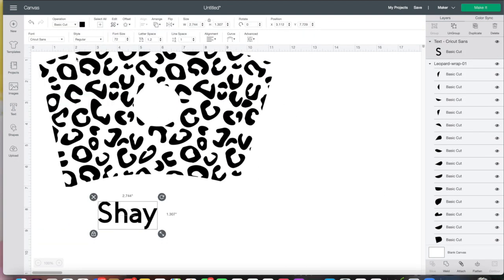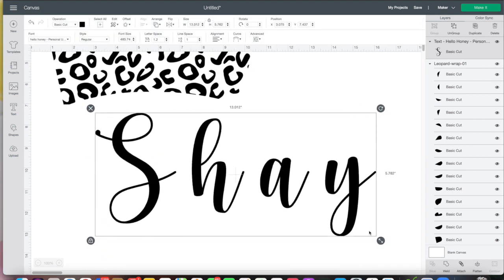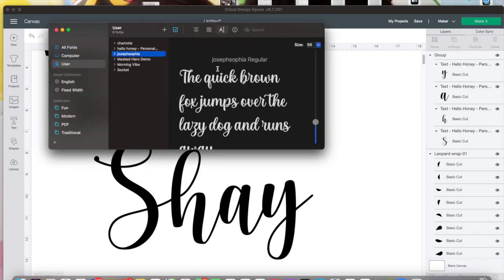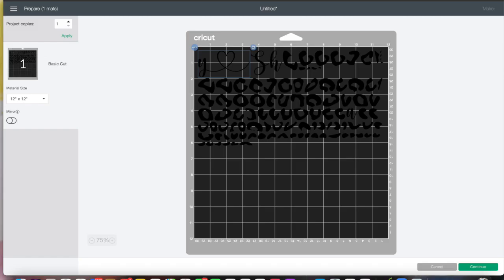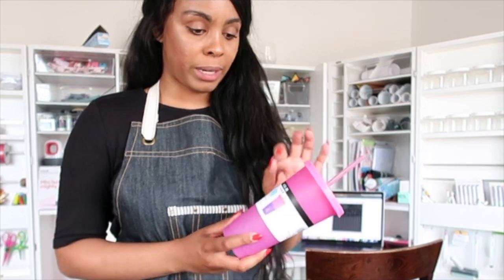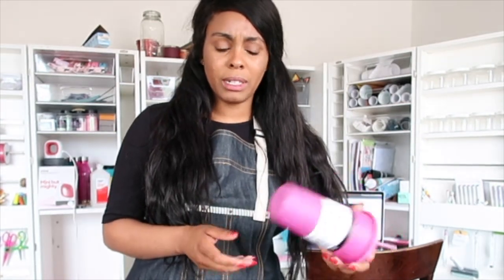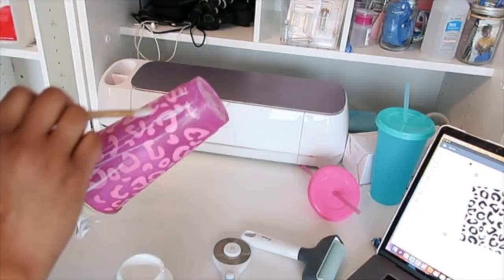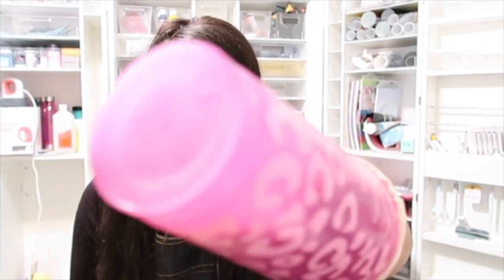How to Design a Cheetah Cold Cup | Color Changing | Ep. 89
Hey Belles! Join me as I show you how to do a cheetah design on a color-changing cold cup! This is my first time making one so I will be giving you some beginner mistakes to avoid. Do you want me to show you how I download different fonts into my Cricut Design Space?

♡ Mod Podge
♡ Color Changing Cold Cups
♡ Oracle 651

♡ Cup Turner
♡ Armour Etch
♡ Plastic Cups
♡ Mod Podge
♡ Weeding Tool
♡ 91% Alcohol
♡ Cricut Maker
♡ Removable Vinyl
♡ Heat Gloves
♡ Printers Jack Ink
♡ Sublimation Paper
♡ Fabric Transfers
♡ EPSON Eco Tank 2720 Printer
♡ Avery Label Sheets
♡ Avery Sticker Paper
♡ Self Laminating Sheets
♡ Cricut Sublimation Mugs
♡ Cricut Infusible Ink